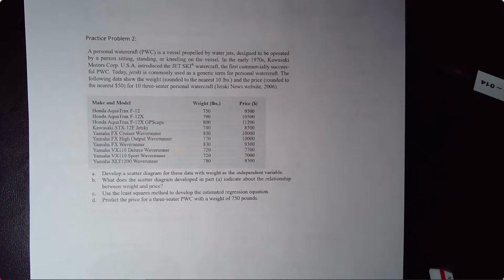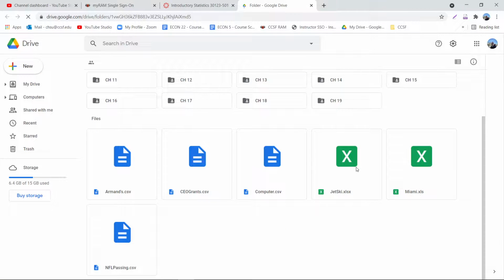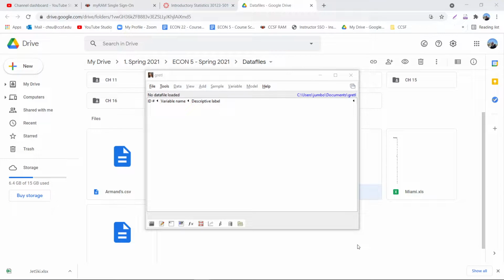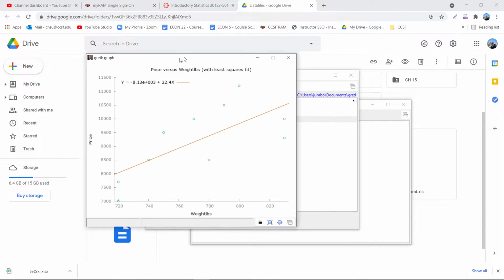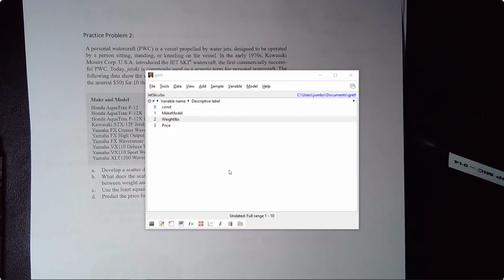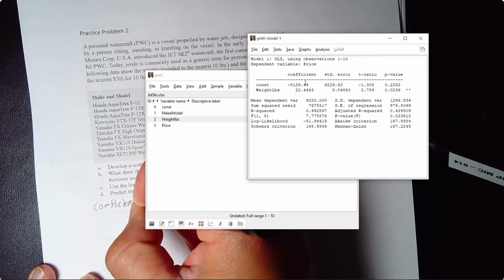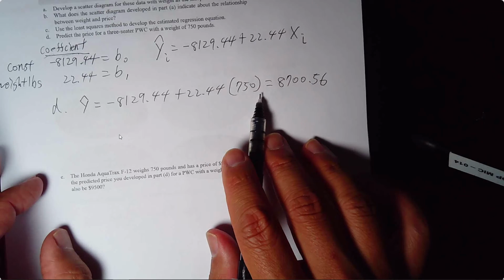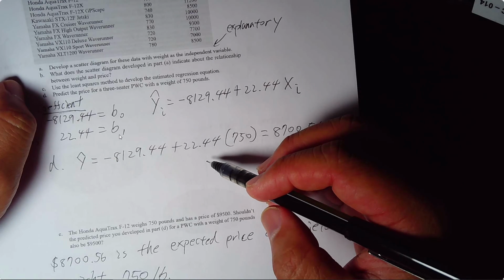HO 14.1 Part 7 - Gretl example | ECON 5 - Introductory Statistics